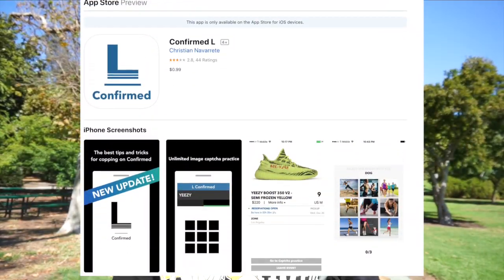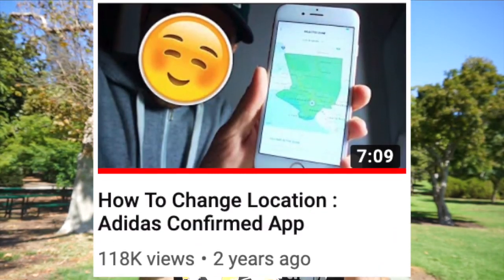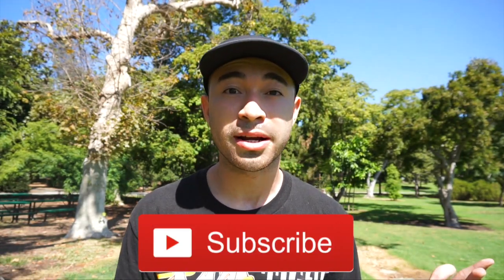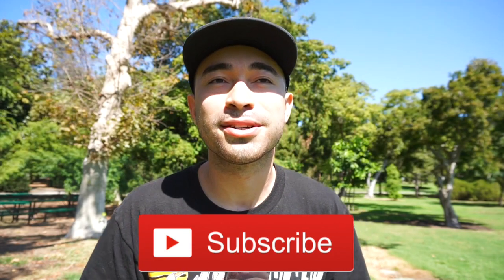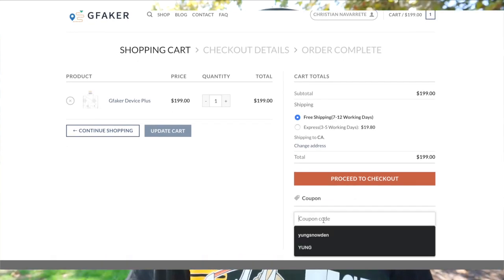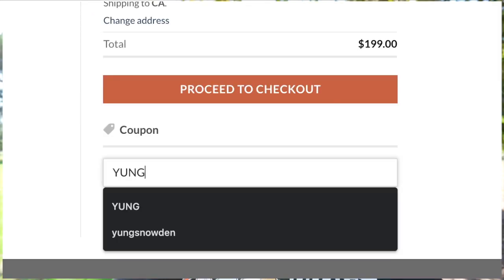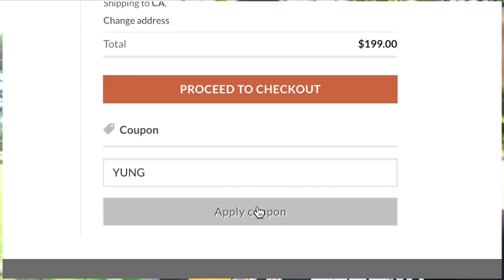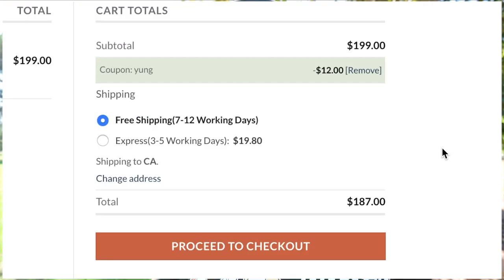HOW TO LOCATION SPOOF / JIG SNKRS + ADIDAS APP DEVICE!!!!!!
Do you want to cop all the SNKRS Stash / Pass drop? This is seriously the fastest way / jig / spoof to change location for a sneaker shock drop or any kind of geolocation based drop. Super happy to get a chance to check it out. This works for SNKRS app, Adidas App, SNS App, Frenzy App.